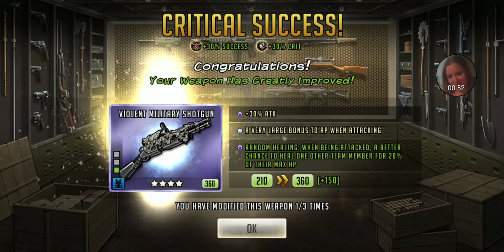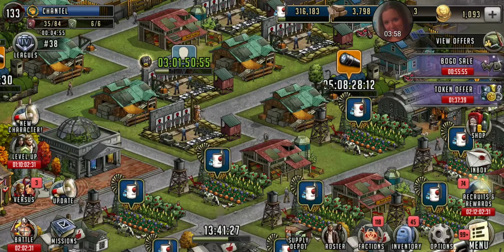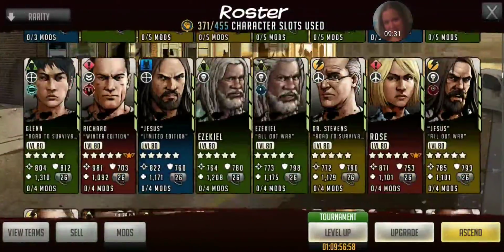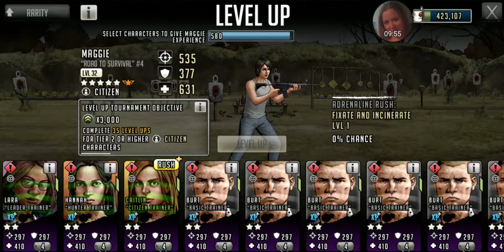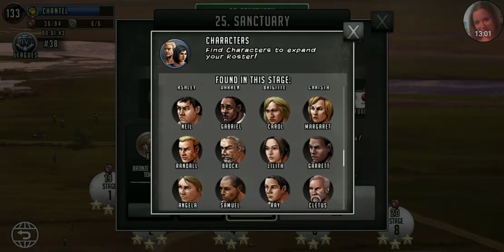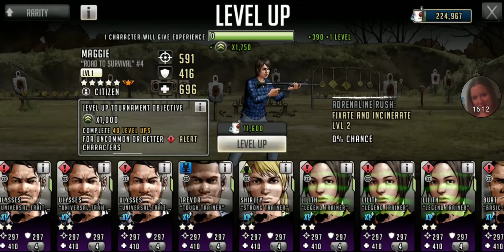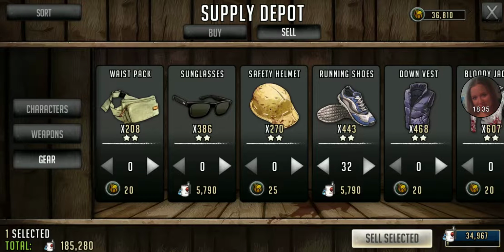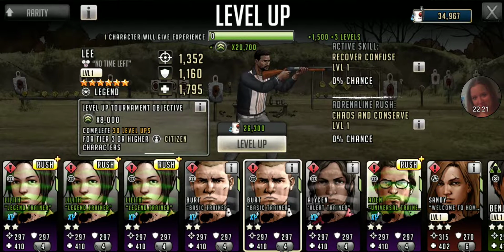TWD Road To Survival *HOW TO GET THE MOST LEVEL UP POINTS* Hawk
SUBSCRIBE LIKE AND SHARE PLEASE. I'm having issues today lol this video cut off as well and is a little hectic but has great information I don't want you guys to miss out on!! 😊❤😉